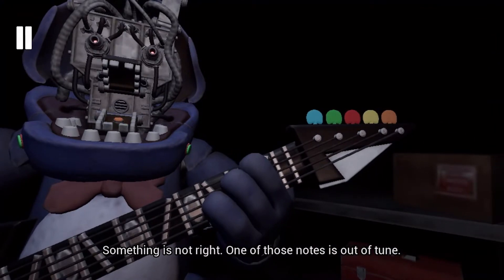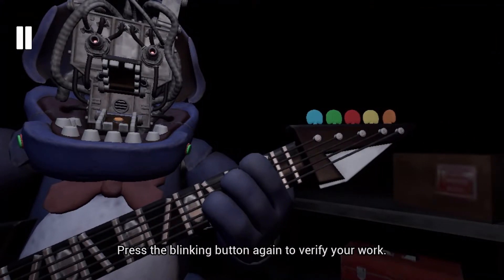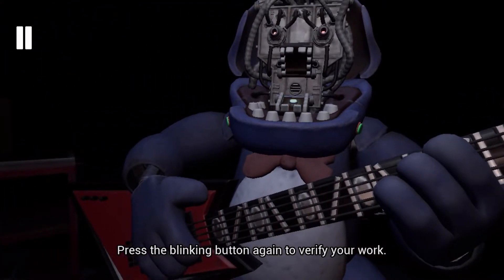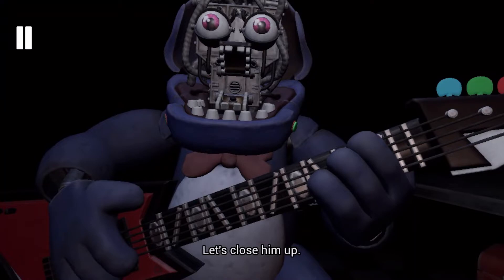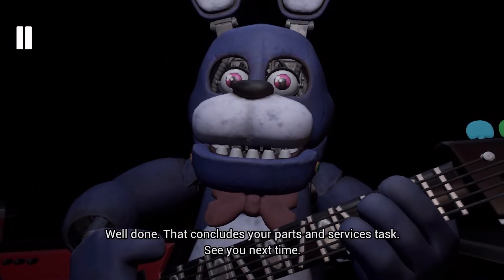Ambience’s Weekly Challenge #16 || FNaF HW Bonnie Parts and Service complete in less than 40 seconds